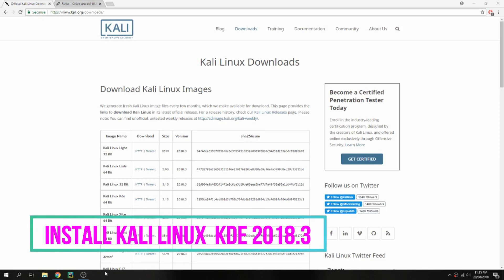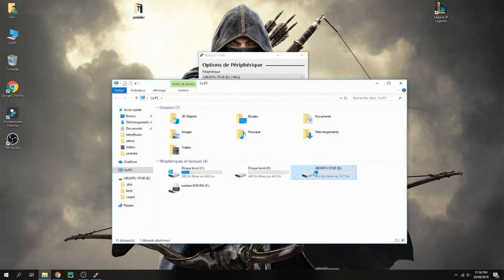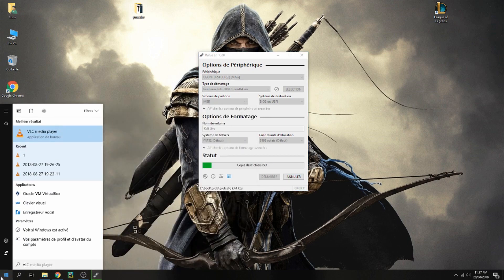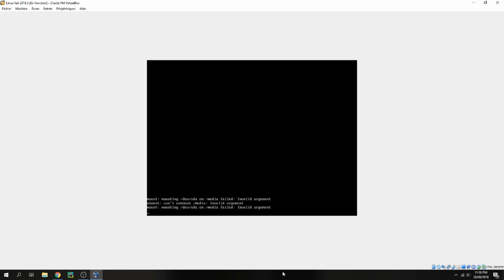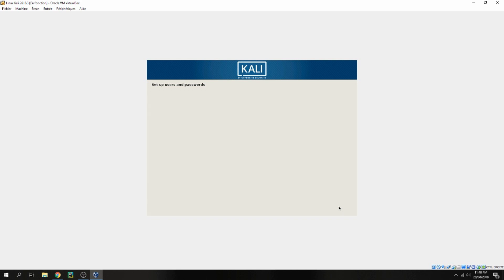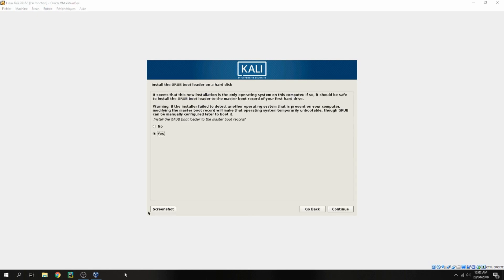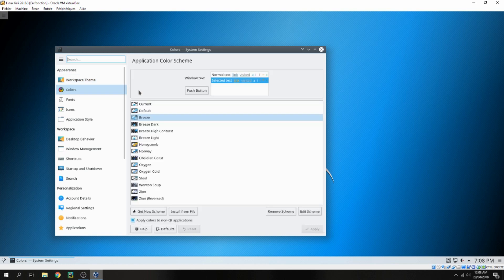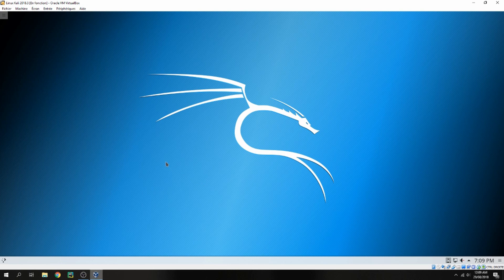How To Install Kali Linux 2018.3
On this video , I will show you how To Install Kali Linux 2018.3 step by step.

1.Download Kali Linux 2018.3
2.Create Bootable USB Flash for Kali Linux 2018.3
3.Install Kali Linux 2018.3
4.Review Kali Linux 2018.3